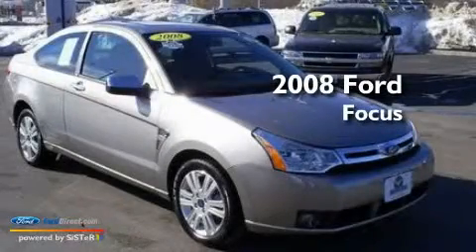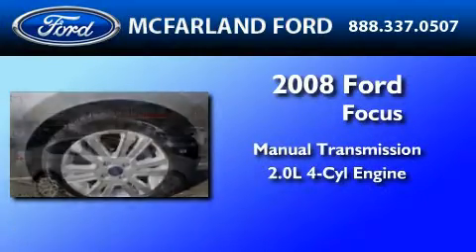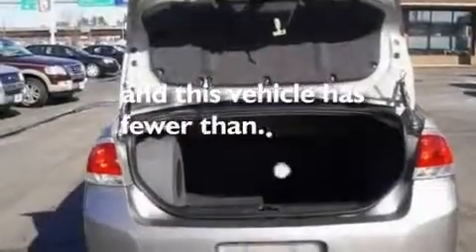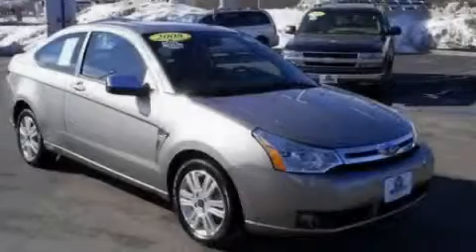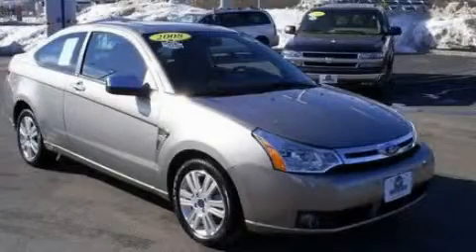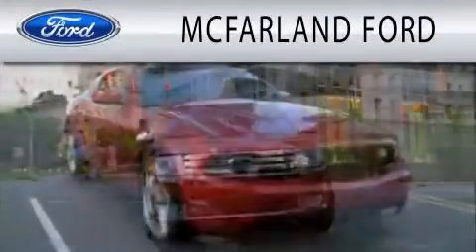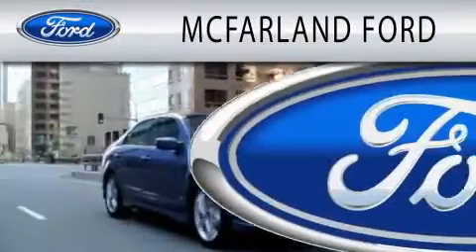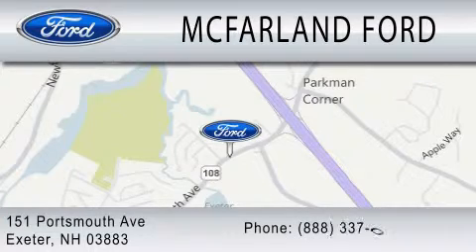2008 FORD FOCUS Portsmouth NH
Year : 2008
 Make : FORD
 Model : FOCUS
 Engine : 2.0L I4
 Trans . : MANUAL
 Exterior : GRAY
 Miles : 21,607
 Interior : GRAY
 Stock : MP3416